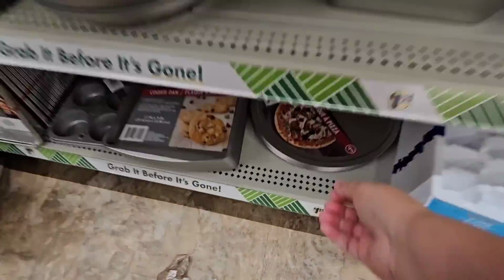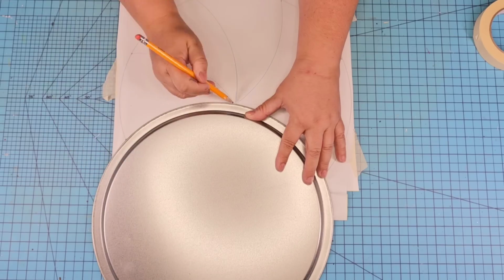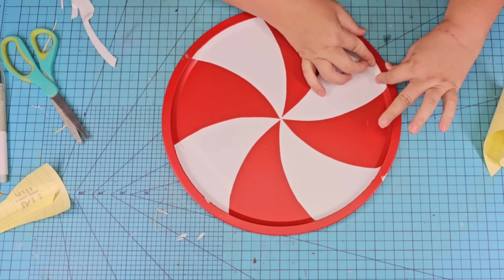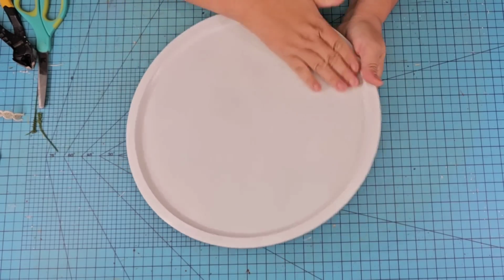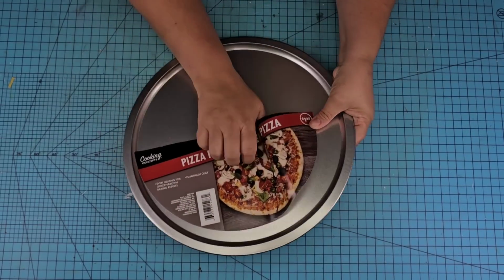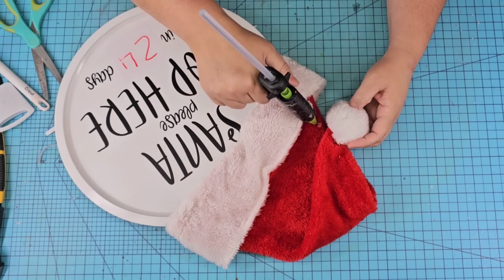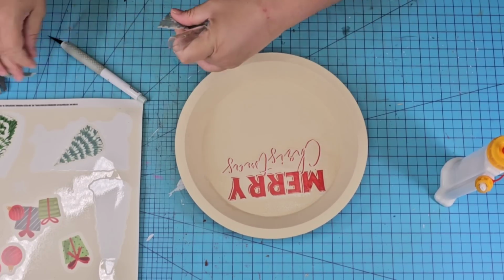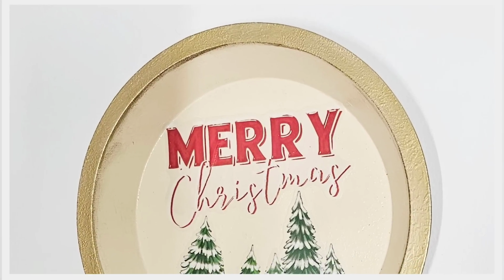GENIUS 🤯 Dollar Tree DIY Crafts Using Pizza Pans | Christmas DIY Crafts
In this video, I'll show you how to create stunning Christmas DIY crafts you can do at home with Dollar Tree pizza pans. These new Christmas craft ideas are easy to make and budget-friendly. You'll see creative Dollar Tree crafts that will inspire you to get crafty without breaking the bank this Christmas season. These Dollar Tree Christmas craft ideas are perfect, whether you're looking to spruce up your home or create handmade gifts for friends and family. Don't miss out on these easy Christmas crafts that are sure to impress!